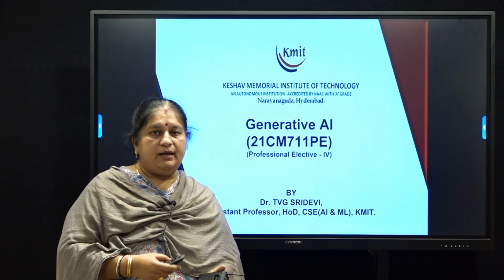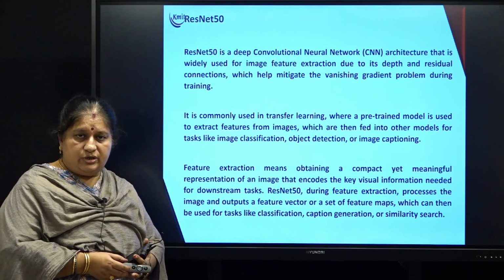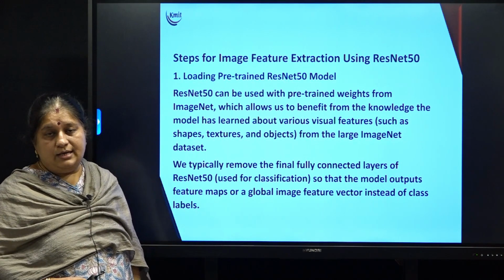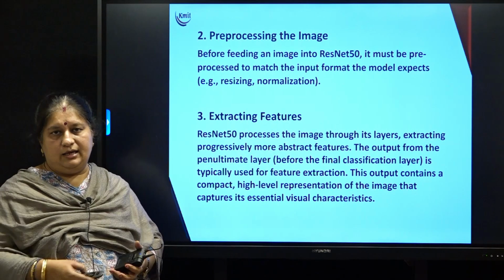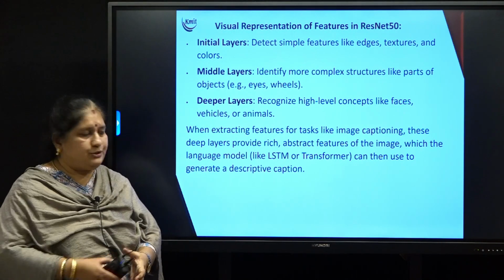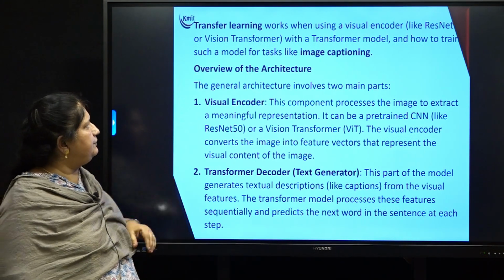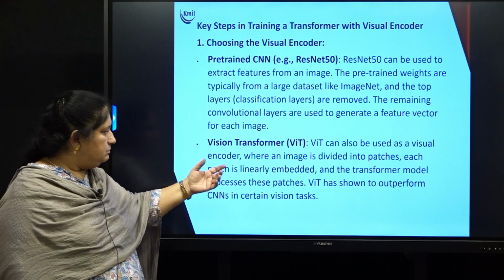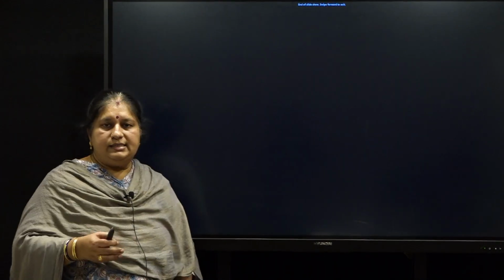UNIT -4_Image Feature Extraction with ResNet50 and Transfer Learning with Transformers